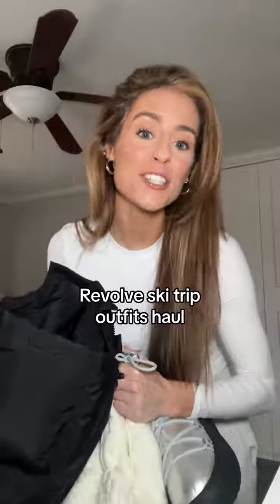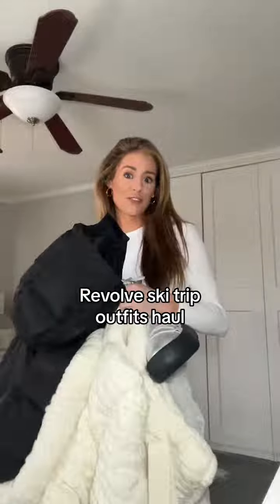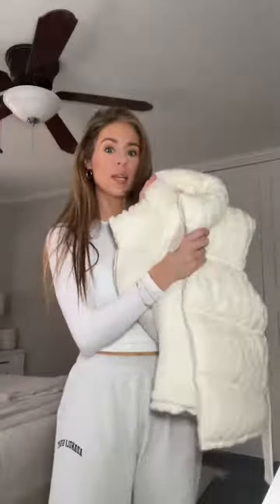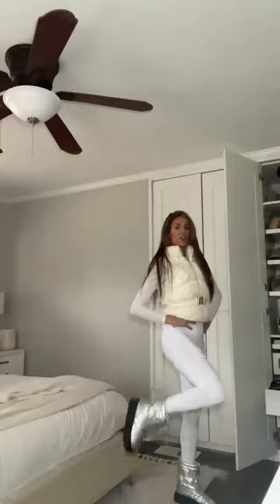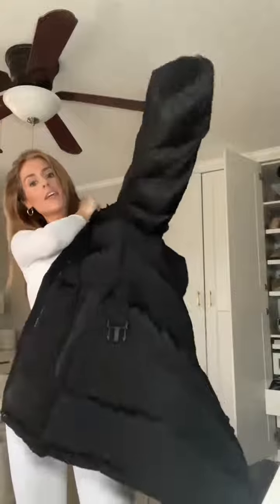All white look for winter is always my fave🤍